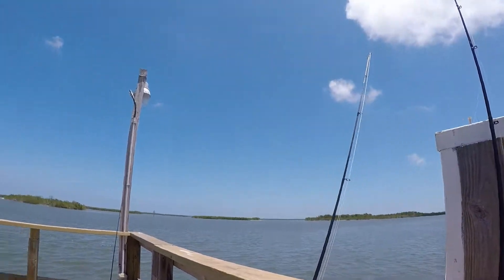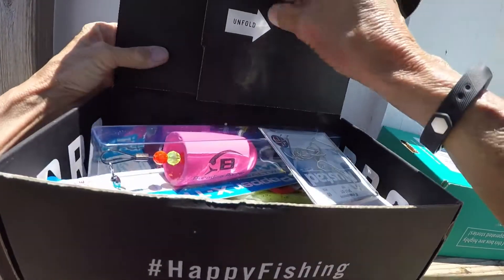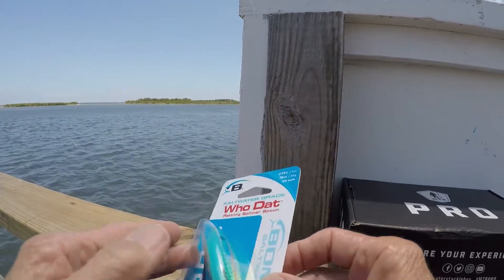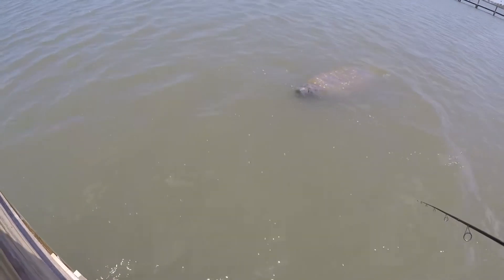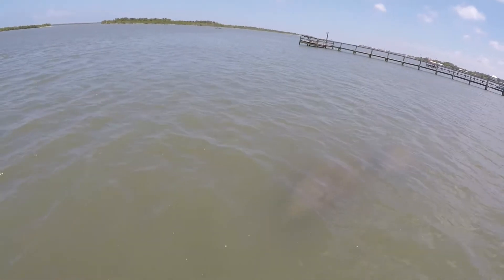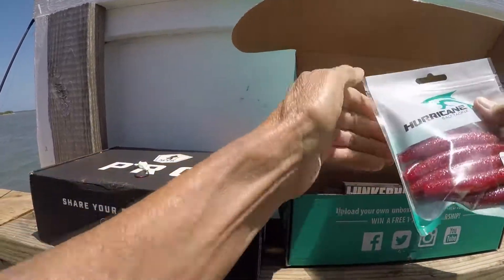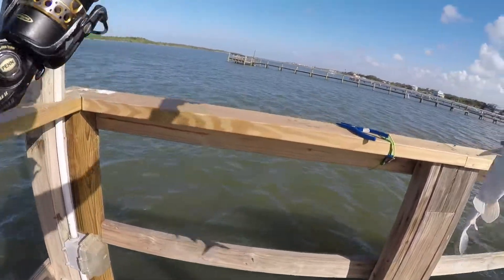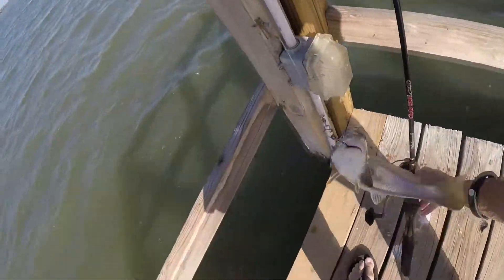Family, Fun, Fins, Feathers & Fire at the Mosquito Lagoon - 5/15/17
Spent an afternoon / evening with family at my cousin's place over on the Mosquito Lagoon. Did a little fishing, a little eating and lots of visiting. I tried out several of my Lucky Tackle Box / Mystery Tackle Box lures but had no luck. All the fish I caught were on live shrimp. And the majority were nasty catfish! I'm hoping the wind dies down so I can go back out with the kayak later this week.

Along with fishing, I was able to see the Space X Falcon 9 launch. Just amazing!! Went off without a hitch. Brian and Trina have an amazing view right from the seawall right on their back patio! Also got to watch an Osprey in flight with its dinner. Great day!!